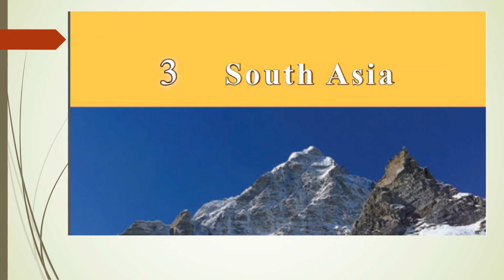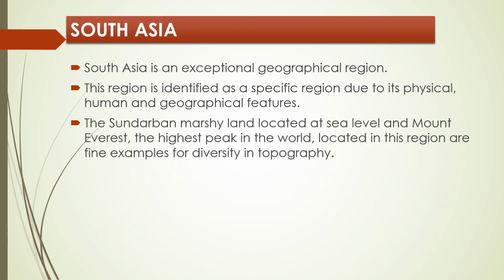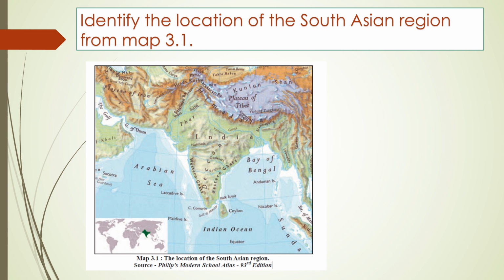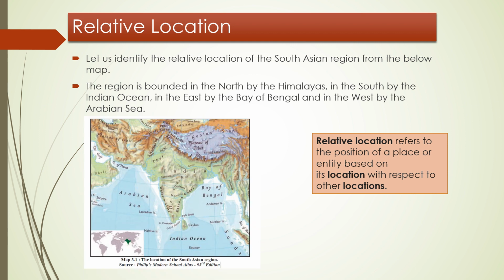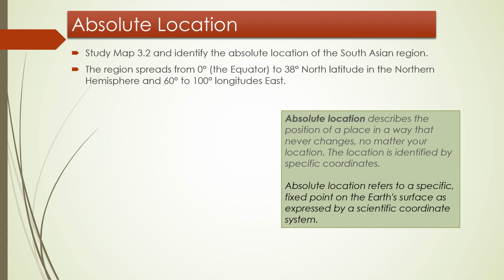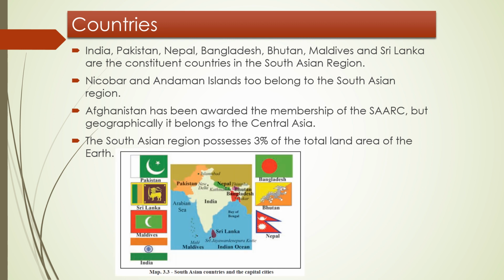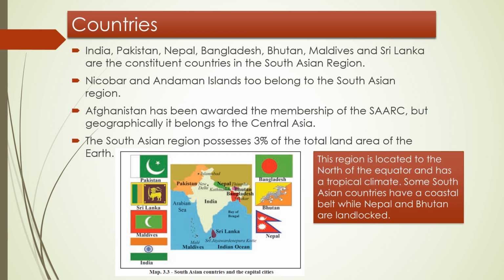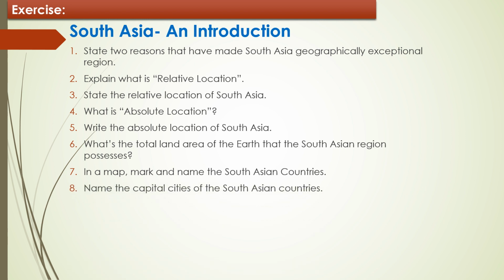Geography_Grade-08_Lesson 05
Teacher: Mr. G. Umagaran, MDP (University of Peradeniya),
This lesson is prepared for the students in Grade-08.